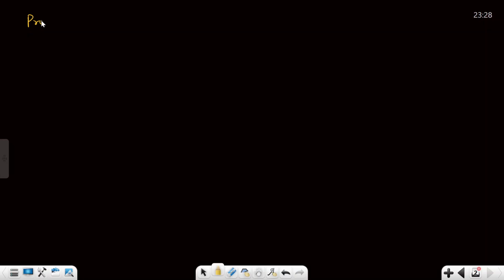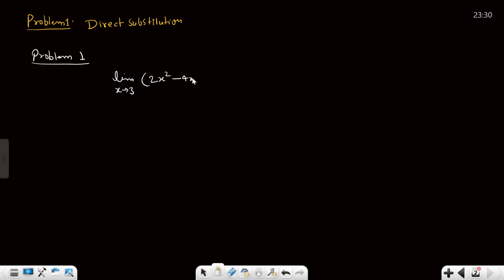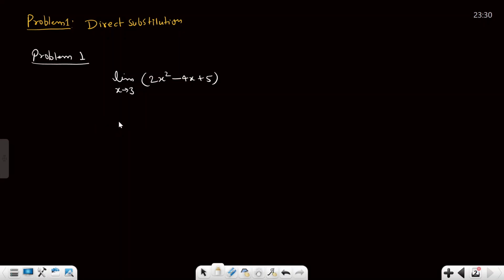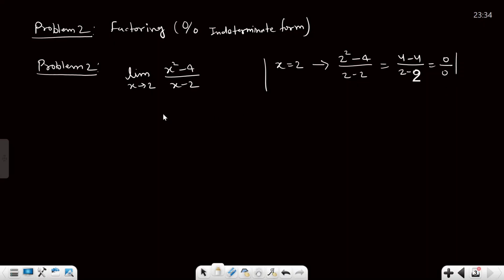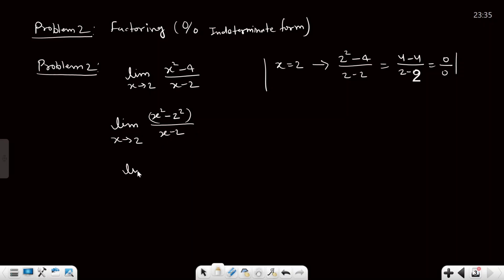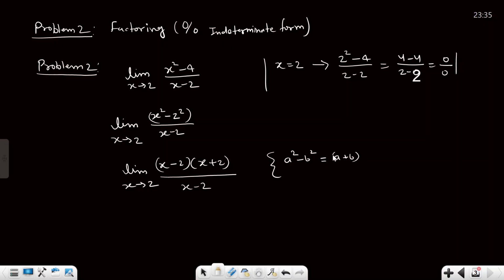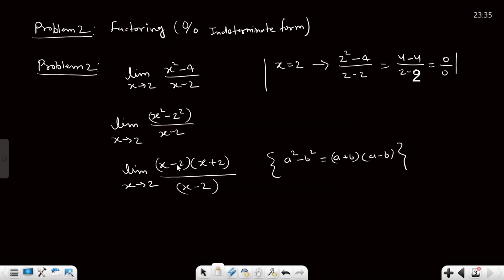AP Calculus AB: How to Find Limits Analytically (Step-by-Step)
we will learn how to evaluate limits analytically for AP Calculus AB and BC.
We will cover direct substitution and the factoring method with step-by-step examples.
📌 Timestamps:0:00 - Introduction
0:15 - Method 1: Direct Substitution
1:30 - Method 2: Factoring (0/0 Form)
3:00 - Outro & Subscribe
Welcome to The STEM Blueprint!

🚀Stuck on a difficult AP Physics numerical? Or struggling to understand AP Calculus limits? You are in the right place.

This channel is dedicated to providing high-quality, step-by-step digital whiteboard tutorials for US High School and College students. No fluff, no time-wasting—just pure problem-solving to help you ace your exams.

📚 What We Cover:

AP Physics 1, 2, and C (Mechanics & Electricity)
SAT / ACT Math Prep
College-level Linear Algebra & Differential Equations

💡 Our Approach:
We break down complex formulas into simple, easy-to-follow steps using a clean digital layout. New videos are uploaded every week to keep your grades on track.